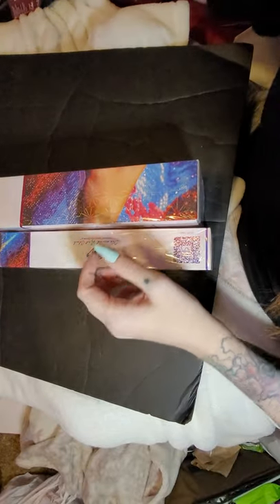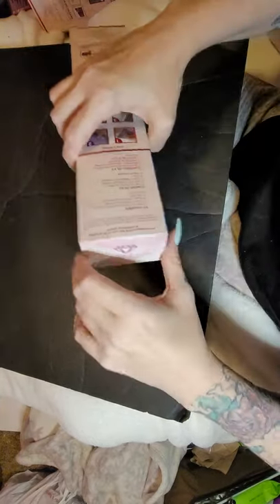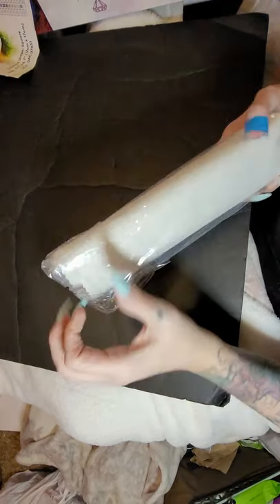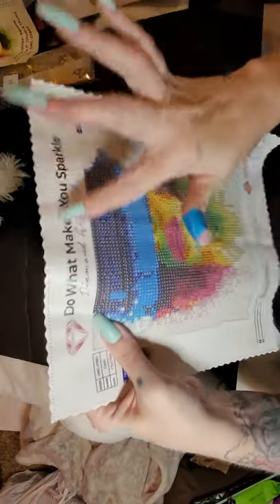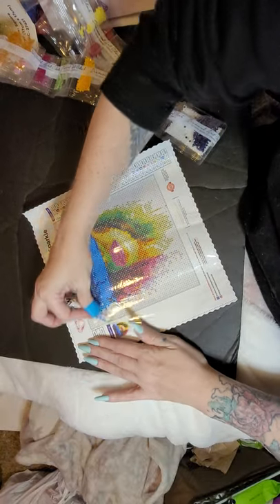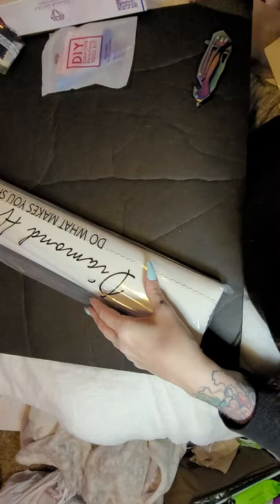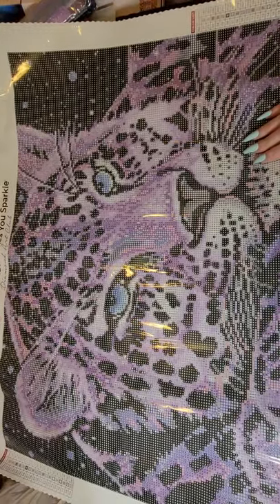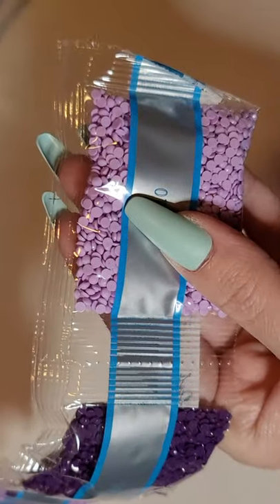Unboxing Diamond Art Club's Coco and Sitara🥰 Coco is so small but gorgeous 😍💖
Unboxing of Diamond Art Club's Coco and Sitara and y'all Coco is so small but so gorgeous 😍I love her ❤and I can't wait to start on other paintings 🥰
I do get asked a lot where do I get my ab's and it's from Shimmeringcanvases.com she's got the best quality I've ever seen and is so sweet to give y'all a coupon for 10% off!! it's AMBERSDP and AMBERDPS so there's 2 different one's and also Meriah from Crazy Diamonds has 2 also and Meriah and I are doing a collaboration it's every Sat at 6pm MST and we have our Facebook group it's A&M Creative Journeys please everyone is welcome to join it's so much fun🥰

I'm an affiliate with Diamond Art Club and y'all can use my code AMBERM15 if you're brand new to Diamond Art Club so what that does is gives you 10% off and gives me a small commission 🥰 Thank you so much for using my code and also I do get people that want to donate directly to the channel and thank you so much ❤ it's PayPal and if you donate what that does is it helps me so I can keep bringing y'all great paintings and other thing's that you might want to purchase and thank you love's for being so sweet and kind I appreciate and love y'all 🥰 only donate if you want to it's not an obligation or is it expected 😊💞 Also my email to get ahold of me is and please fee free don't hesitate to ask me questions 🤩